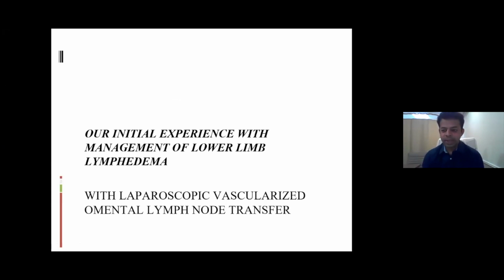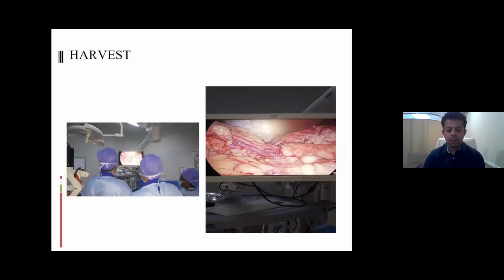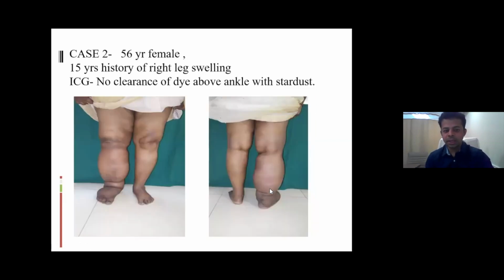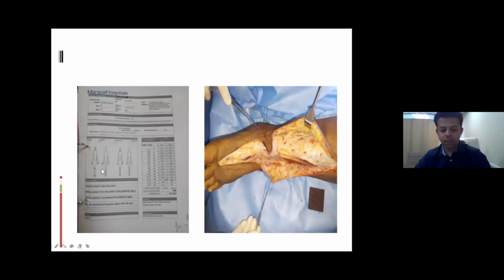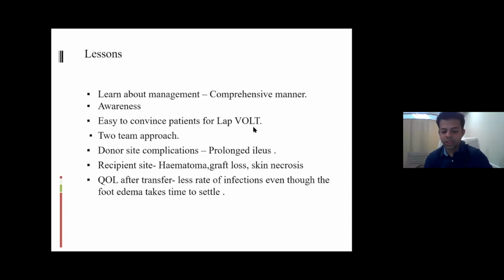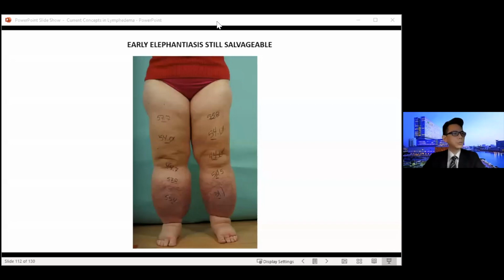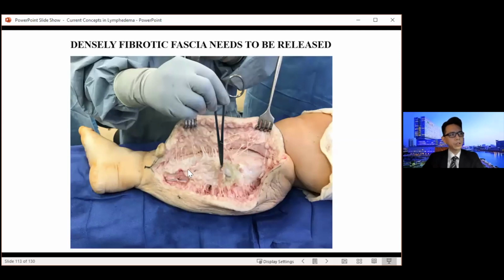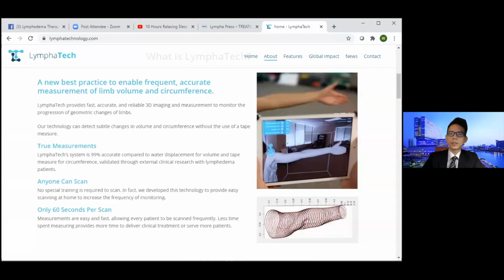STEPProgramS1E12:Vascularised Omental flap for lower limb Lymphoedema-Dr C.V.Ramani/Prof Wei F Chen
Lower limb lymphoedema is a problem we see quite often. And we do know that reduction surgeries can be done for such conditions. But what about the surgery of Vascularised Lymph Node Transfer? And the Vascularised Omental Flap transfer? How is it done? Can the harvest be done laparoscopically? What are the indications for the procedure? What results can be achieved?
In this video Session, Dr Ramani talks about his initial experiences with this procedure, and the lessons he has learned. Prof Wei F. Chen from Cleveland Clinic, Idaho, shares his rich experiences in this field, and invites surgeons to start doing surgical procedures in this challenging field!